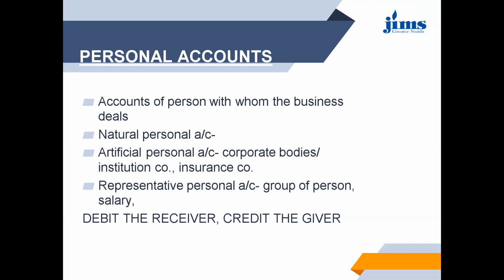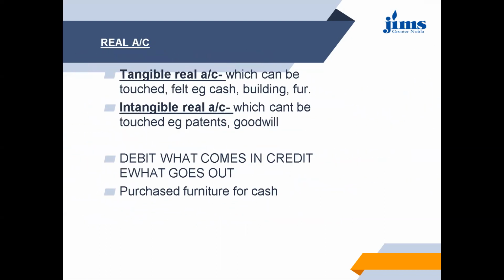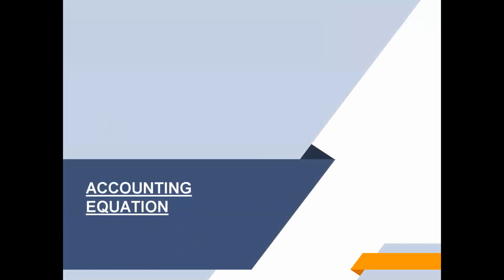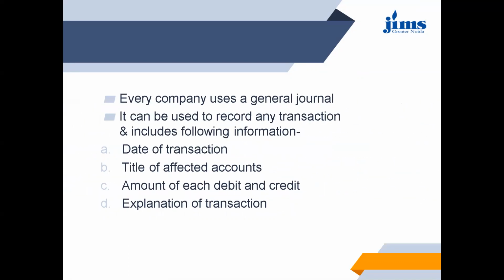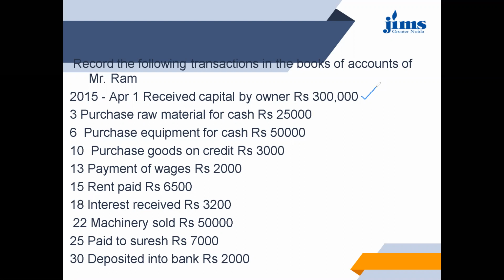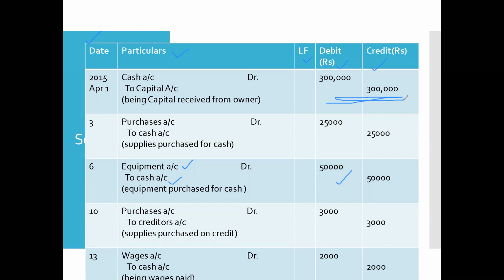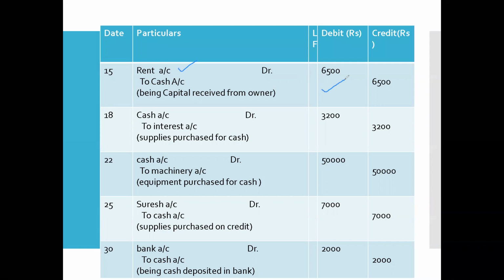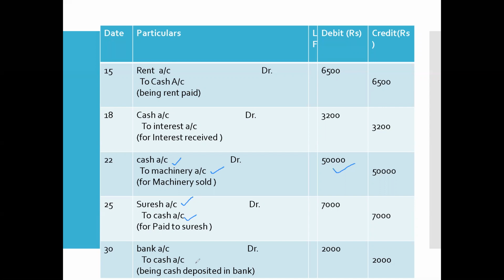journal entries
journal entries by Ms. Bhavna Sharma